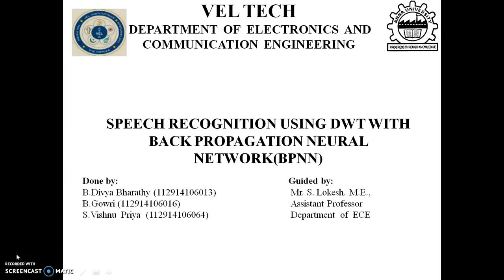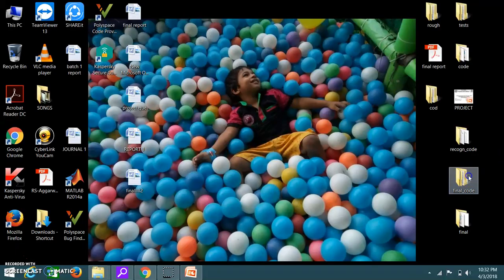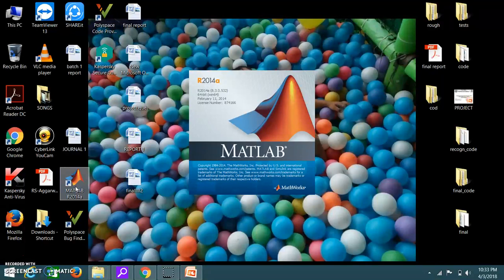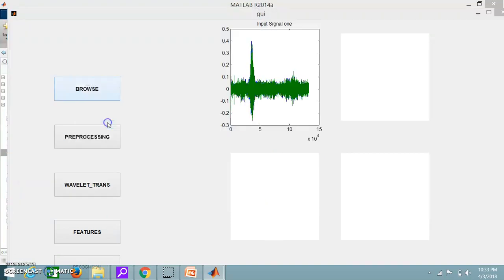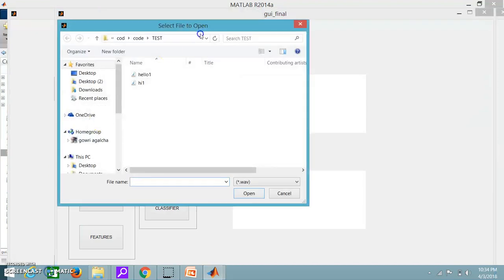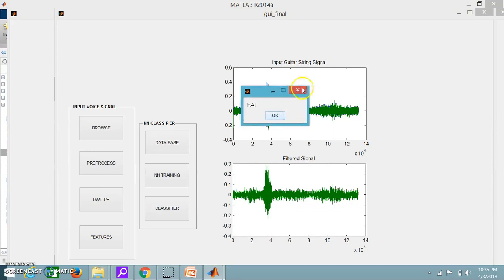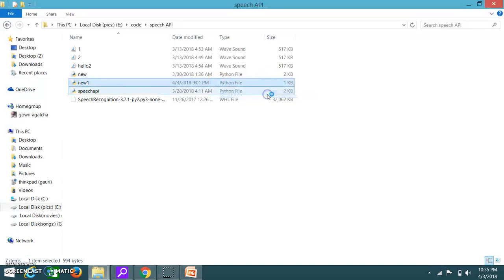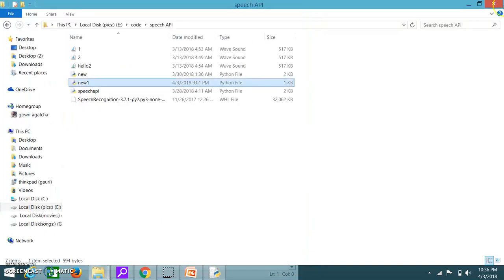Speech recognition using DWT with BPNN